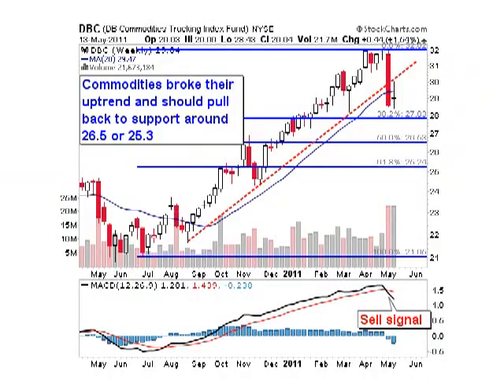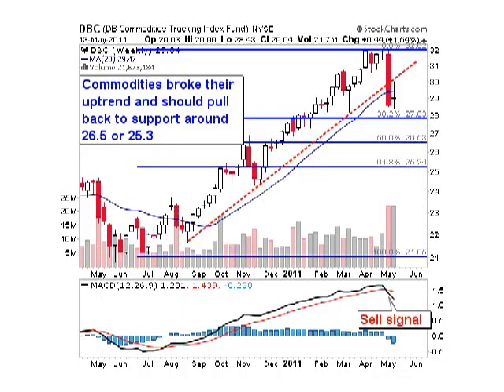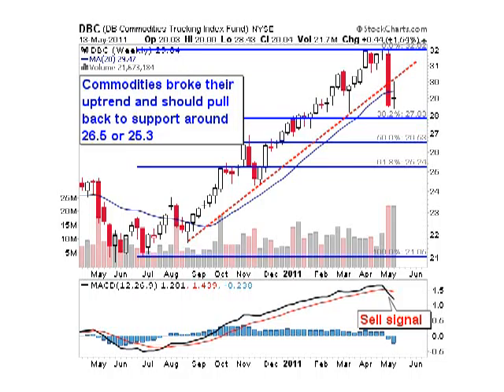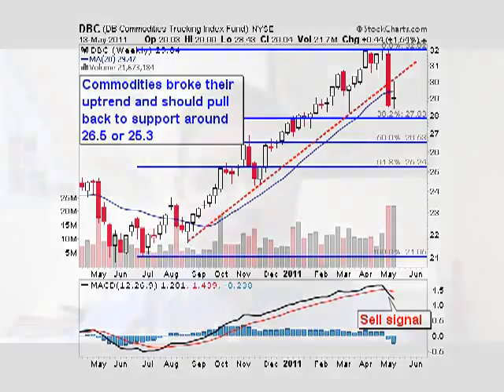Commodities Enter a Downtrend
The sell-off that started in silver and crude oil has spread to the broad commodity market.  Here's where Sean Brodrick thinks commodities could go, and how you could play it.